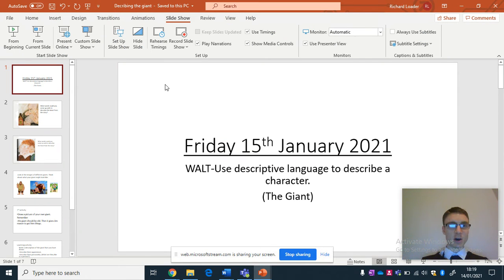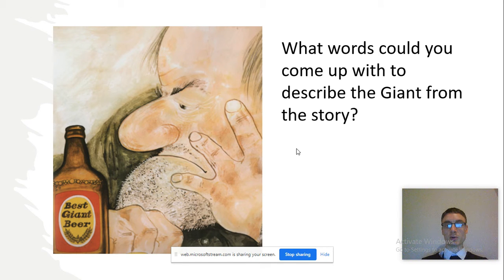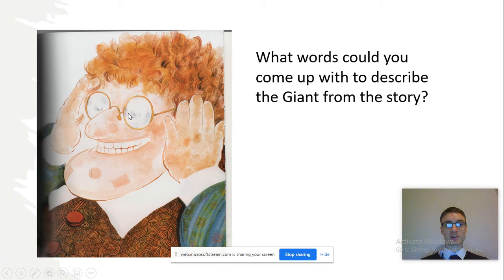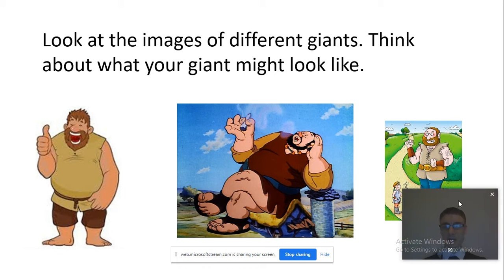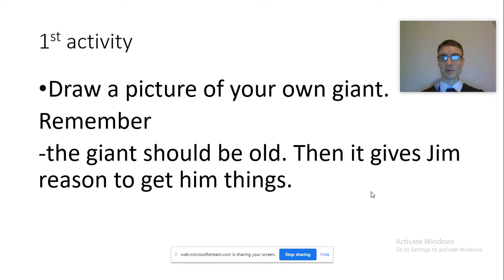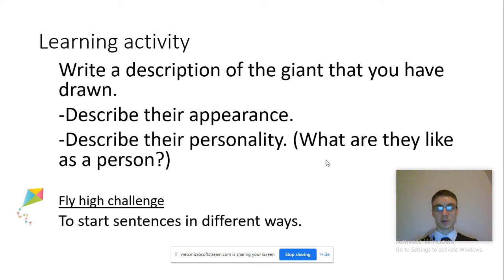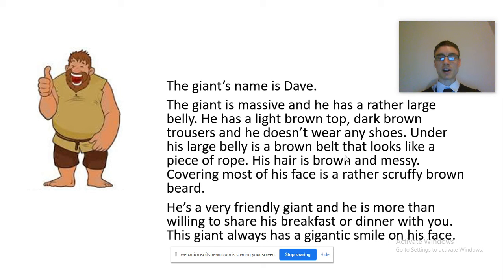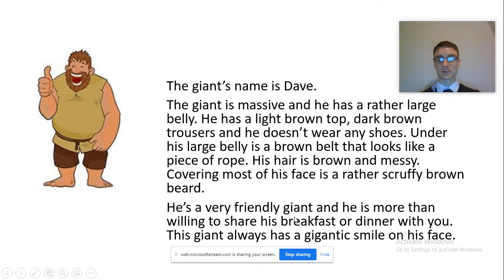English Friday 15th January 2021